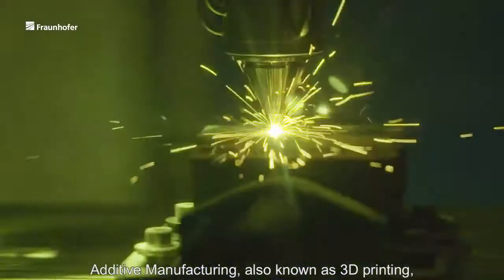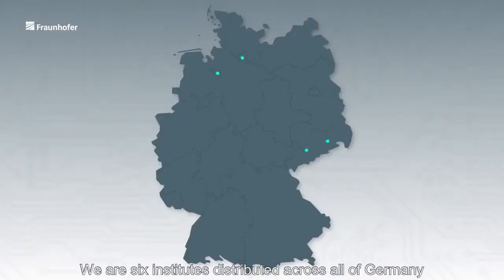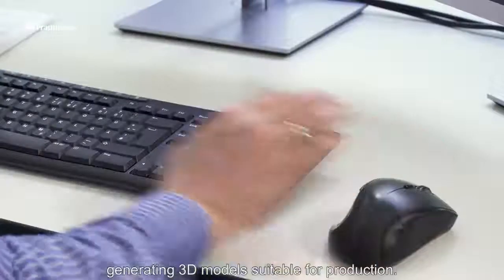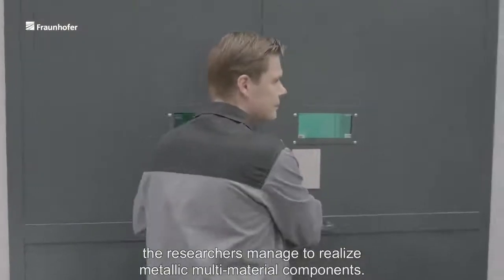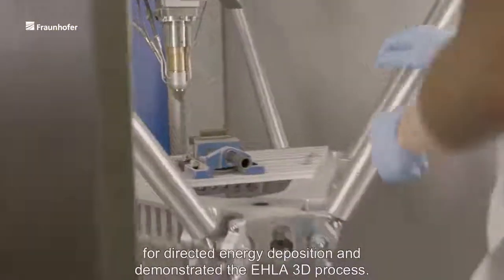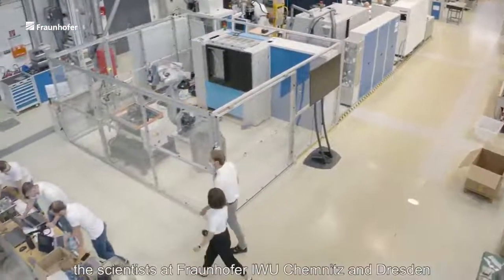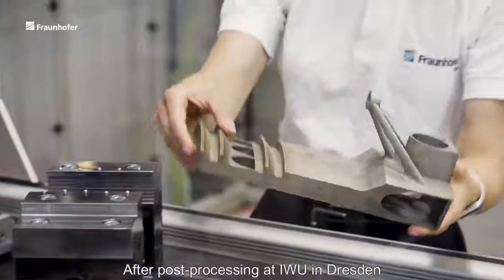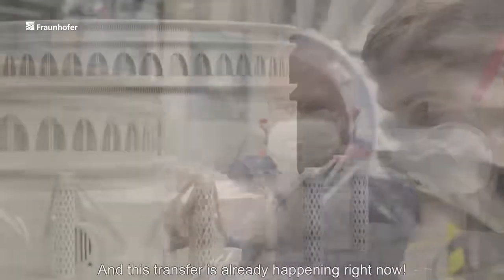Additive Manufacturing of Metal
Accelerating the additive manufacturing of metal components by at least a factor of 10 - this was the goal of the Fraunhofer lighthouse project "futureAM - Next Generation Additive Manufacturing" launched in 2017.
Six Fraunhofer institutes have now jointly achieved technological leaps in systems engineering, materials and process control, and end-to-end digitization. This short film shows how the six project partners connect the individual steps of additive manufacturing of a component in the "Virtual Lab" and thereby significantly increase the performance and economic efficiency of metal additive manufacturing along the entire AM process chain.